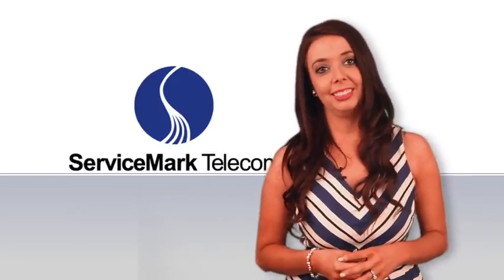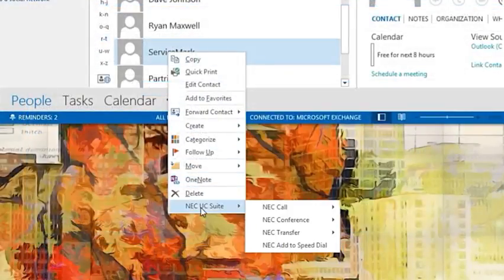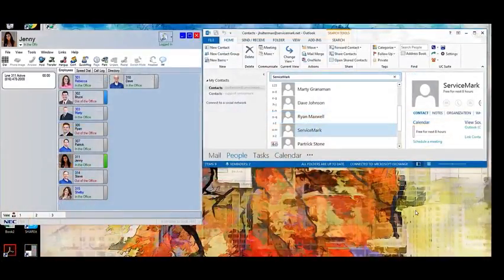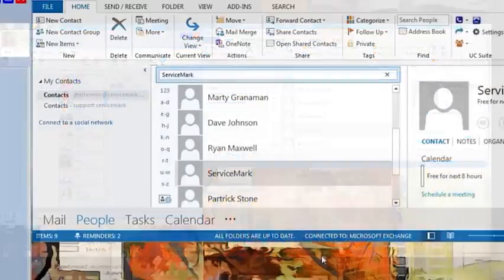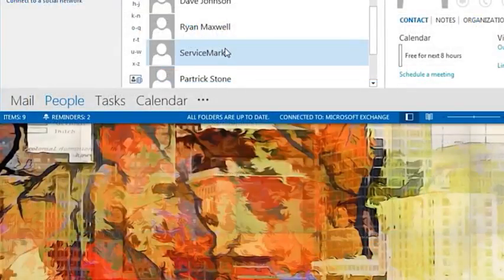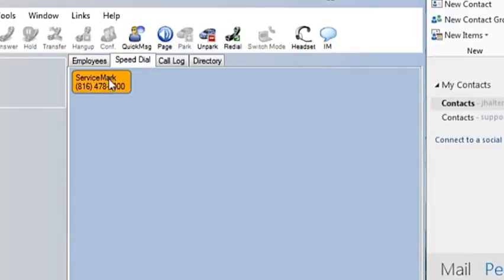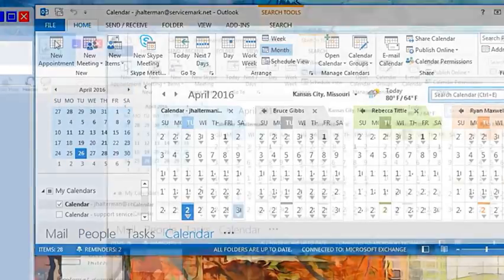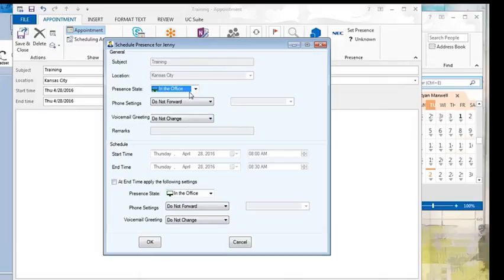How (UC) Works with Microsoft Outlook - NEC Unified Communications (UC) Suite - ServiceMark Telecom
ServiceMark Telecom provides a tutorial on [how unified communications works with Microsoft Outlook] using the NEC Unified Communications (UC) Suite that is integrated with the NEC Univerge SV9100 Telephone Communications Solution.

The Unified Communications Suite helps you simplify the way you communicate. It integrates with Microsoft Outlook which enables you to:

-Call a Contact directly out of Microsoft Outlook

-Add numbers to speed dial from your Outlook Contacts

-Schedule your Presence for Unified Communications while scheduling your upcoming meetings.

Check out all of ServiceMark's "How-to's and Helpful Tips", we're the experts on NEC Business Telephone Systems!

Contact ServiceMark Telecom:
4243 NE Port Drive